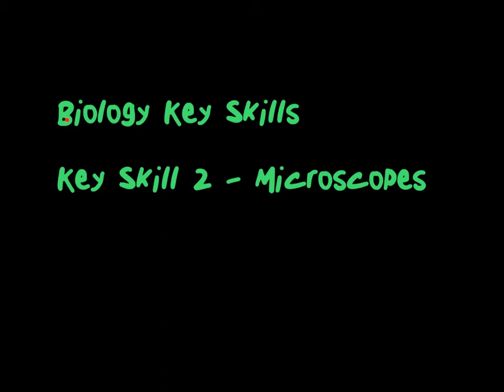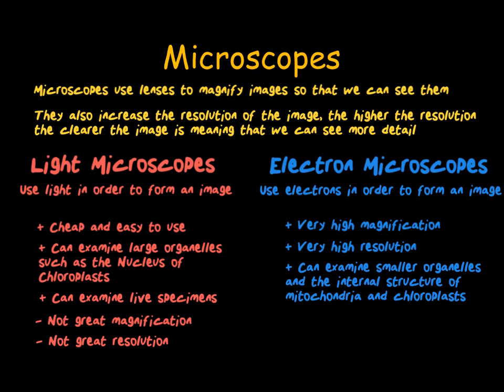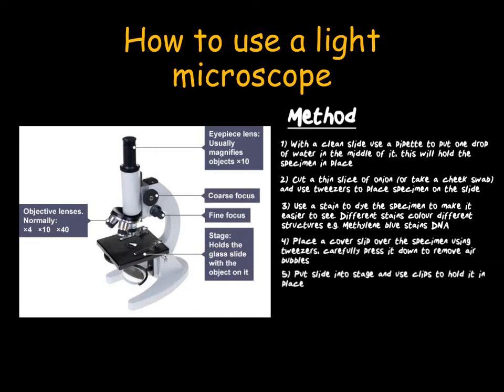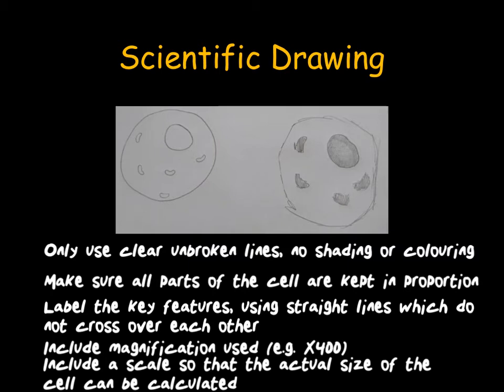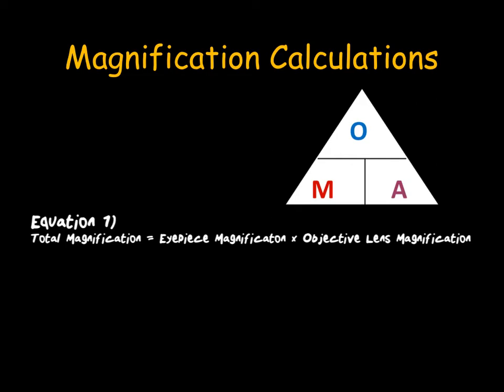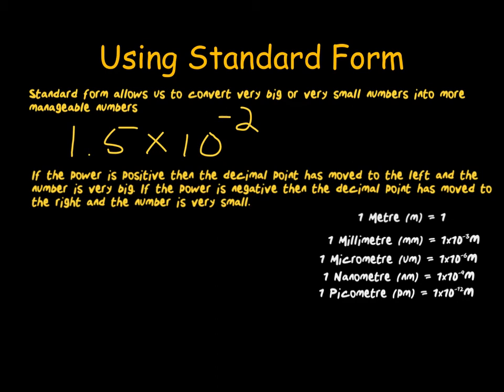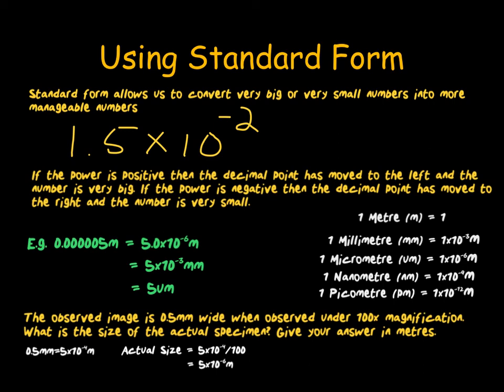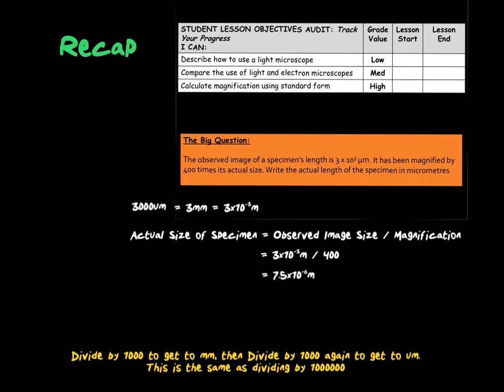Microscopes - Biology Key Skills.2 - GCSE 9-1 Science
Biology Key Skills Tutorial
2 - Microscopes

Edexcel/AQA/OCR 9-1 Biology/Combined Science